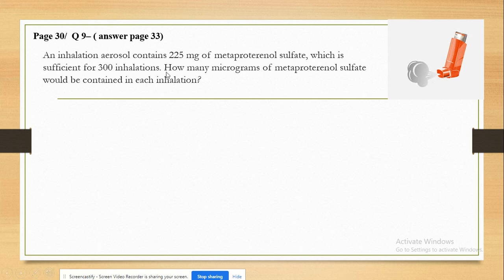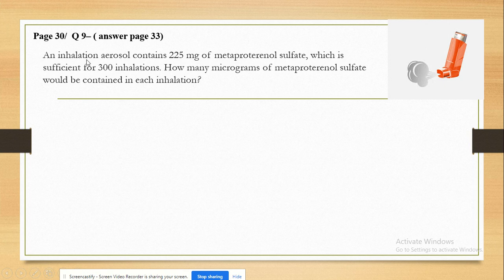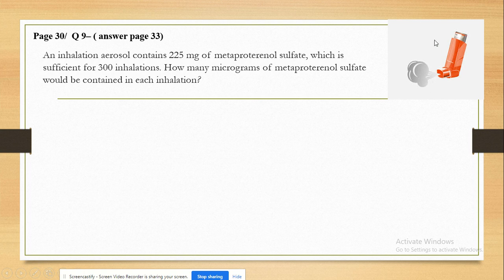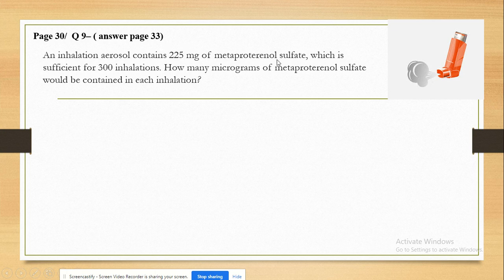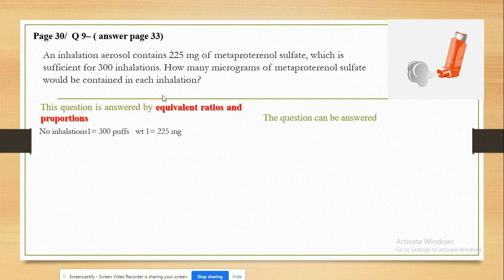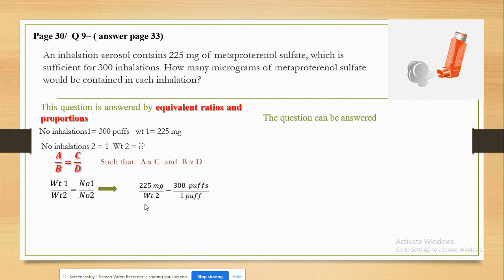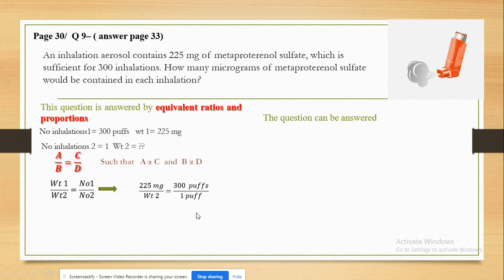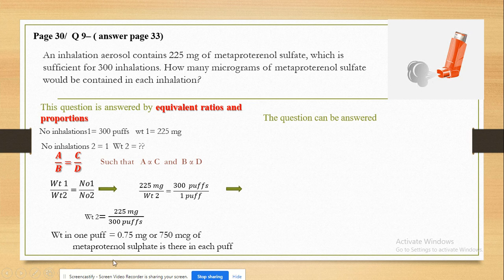Principles of Pharmacy/ Pharmaceutical calculation for Howard C Ansel / CH2 Q9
حلول اسئله ماده مبادي الصيدله و الحسابات الصيدلانيه للمرحله الاولى لكيات الصيدله قي الجامعات العراقيه